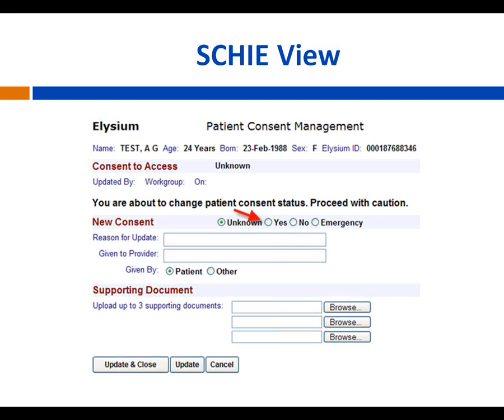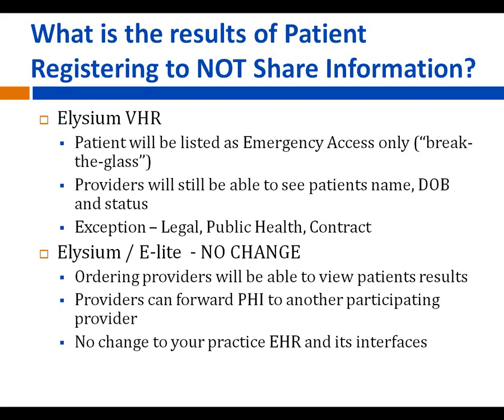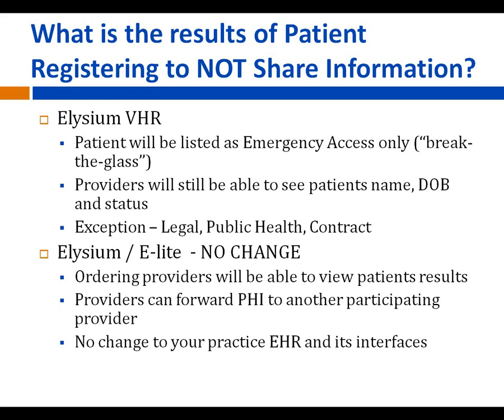Video Consent Manager